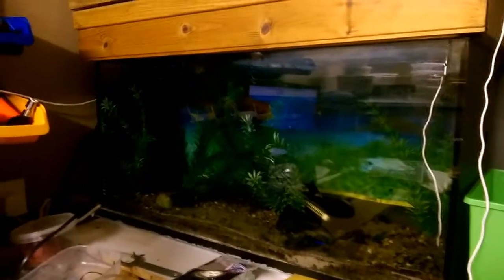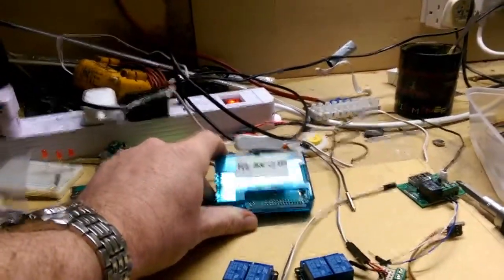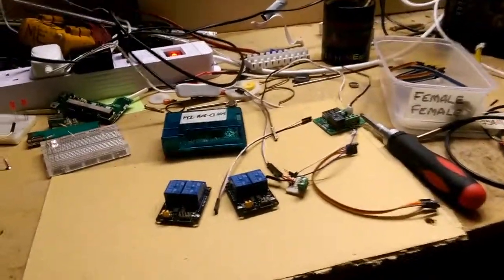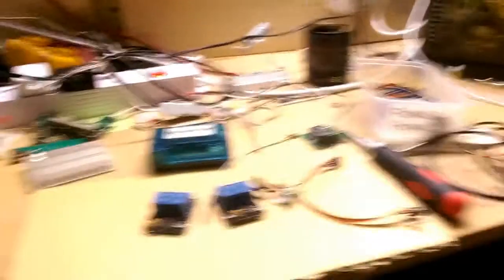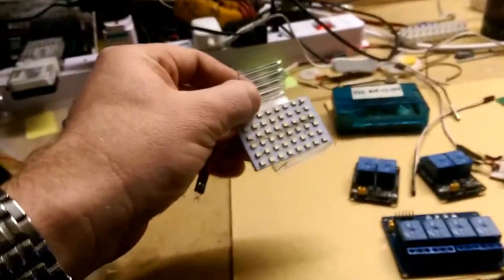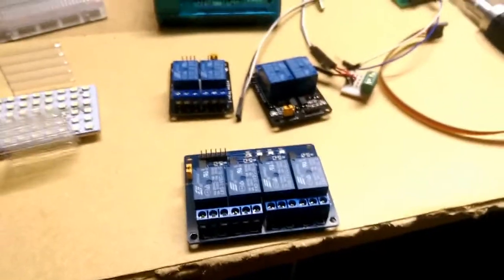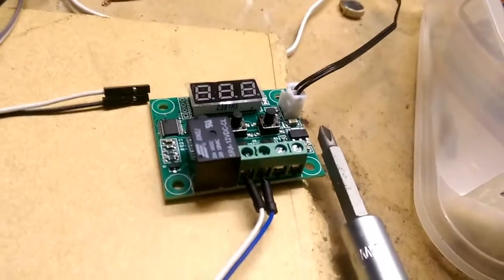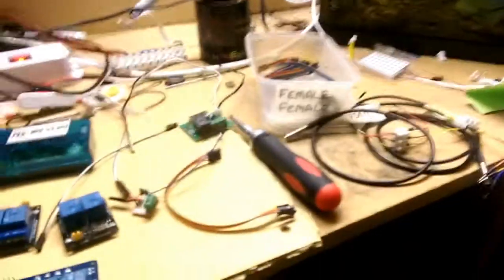FISH-Pi Part 1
A short video of a project I`m working on to run the lights and temperature from two of my Aquarium with the Raspberry Pi